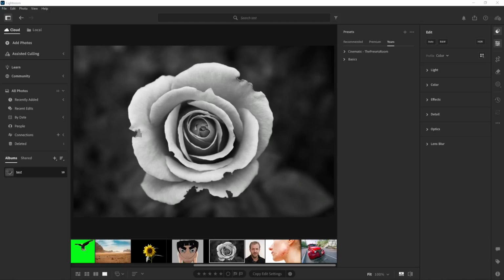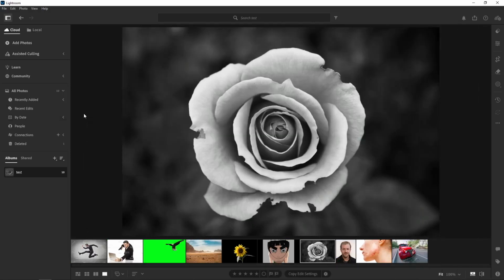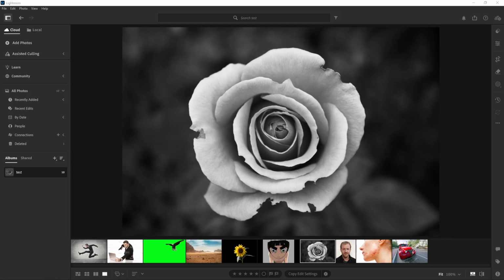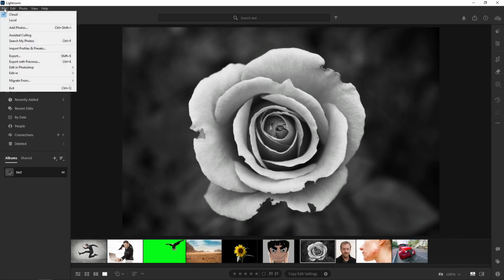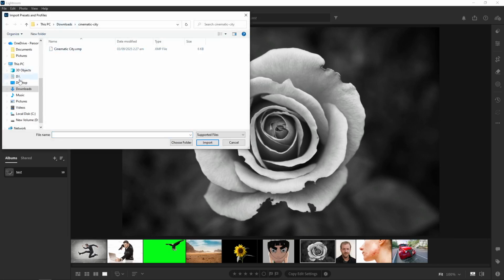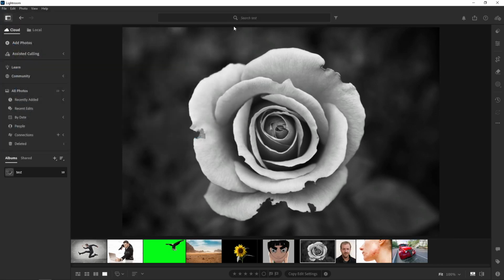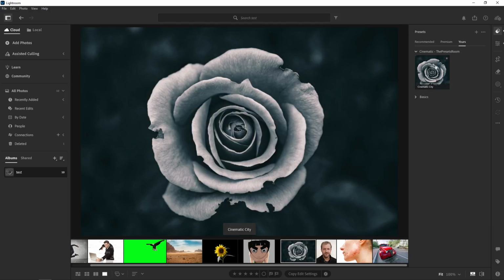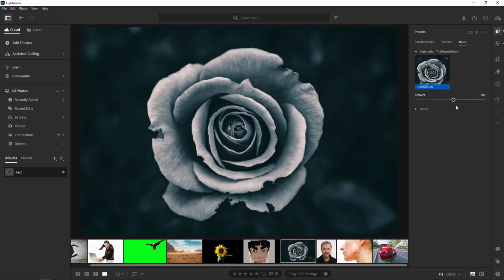How to Install Presets in Lightroom [2026 Full Guide]